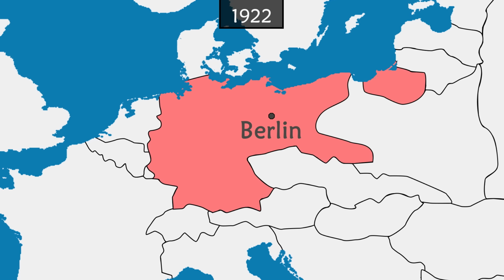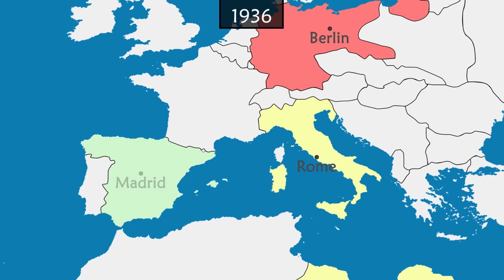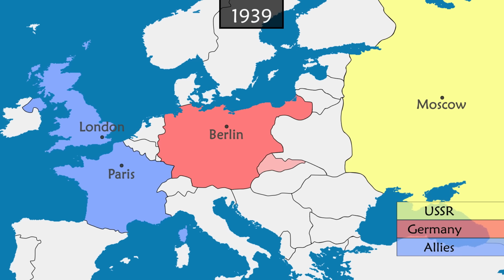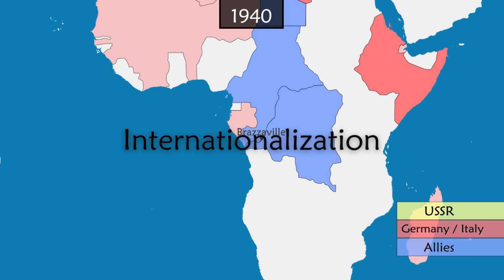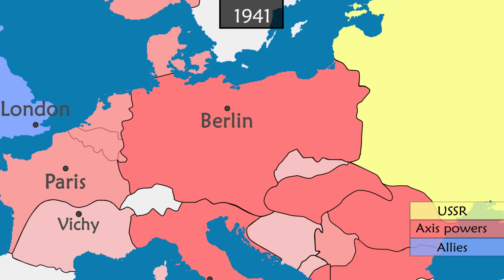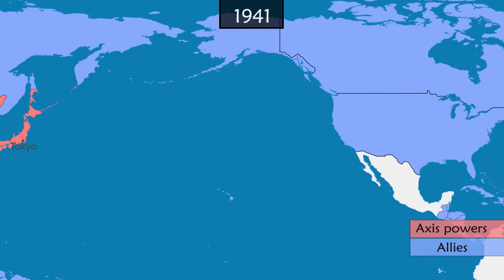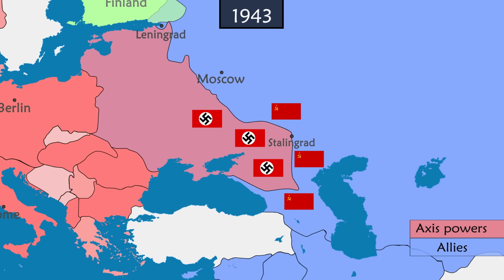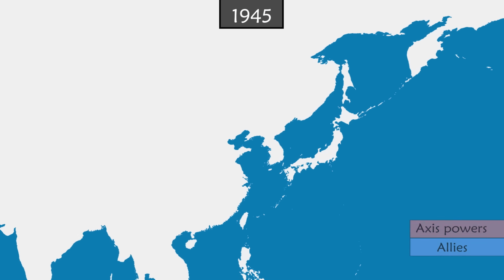World War II (short version)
This video is a summary of the main stages of the Second World War. Let's retrace on a map the origins, course and consequences of the deadliest war in history.
Software used for editing: Adobe After Effects
Chapters
00:00 Introduction
00:16 End of World War I
00:47 Financial instability
01:31 Rise of Nazism and Fascism
02:23 Events before the war
03:00 German annexations
03:37 German domination
04:24 French capitulation
04:59 Internationalization
05:52 Resistance
06:27 Operation Barbarossa
07:16 Pacific front
07:56 Crimes against humanity
08:37 Turning point
09:24 Retaking Europe
10:02 End of the war
10:32 Consequences